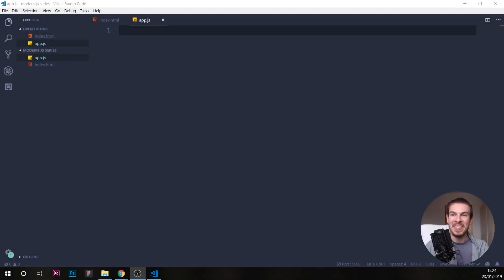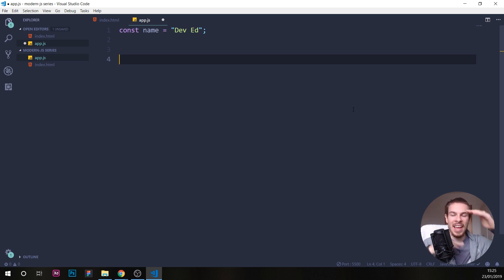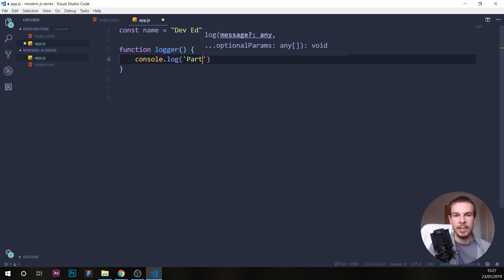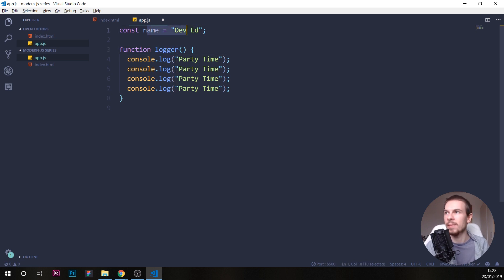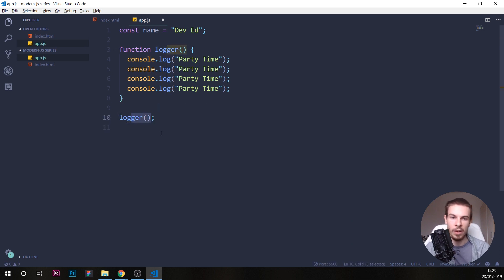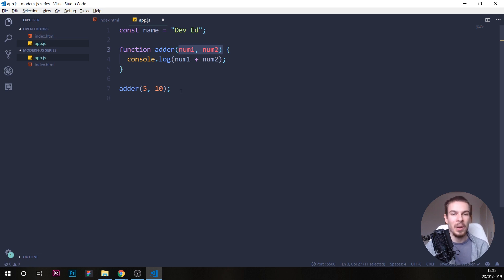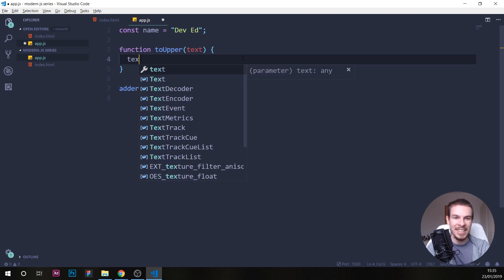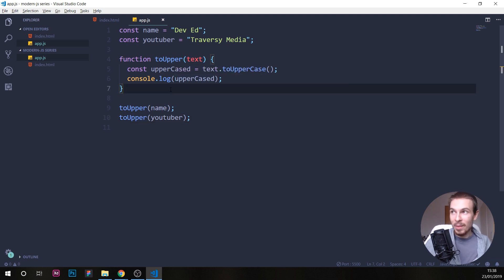Javascript Functions & Parameters | Javascript Tutorial For Beginners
Getting Started With Javascript | Learn Javascript For Beginners

In this video series we are going to learn modern javascript from scratch. This video is recommended for anyone wanting to learn javascript the modern way with ES2015. No previous programming knowledge is required, so this video series will help you learn javascript as your first programming language.

We will also cover how to create functions and use them to write clean and scoped code in javascript. After we are going to create a simple function that is going to take a string and uppercase it for us once we invoke the function.

Finally we are going to look at 3 different ways of writing a function. The ES6 being my favourite, arrow function.

Things covered in this video:

How to create a function in javascript.
Different types of functions we can use.
How to add parameters in functions.